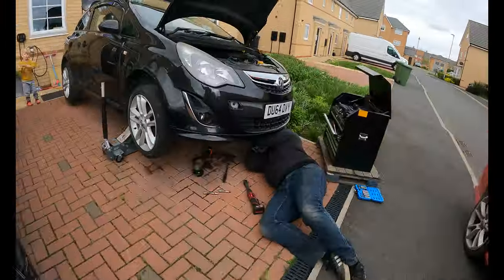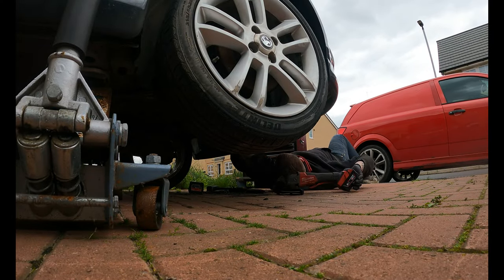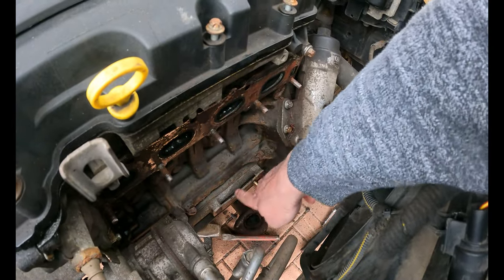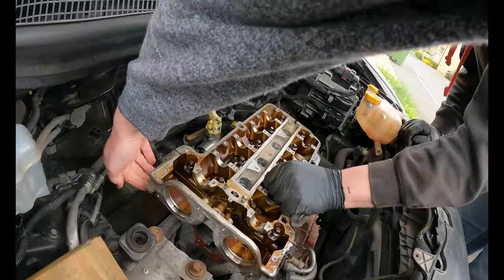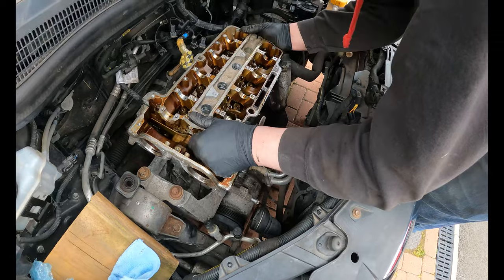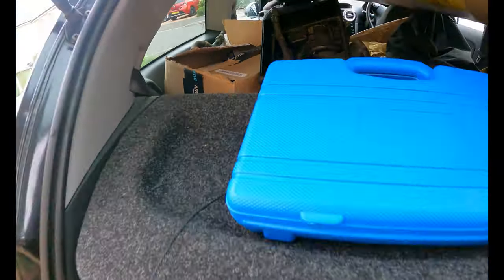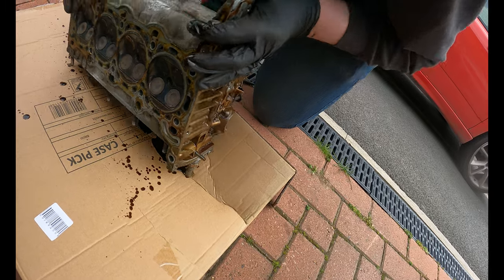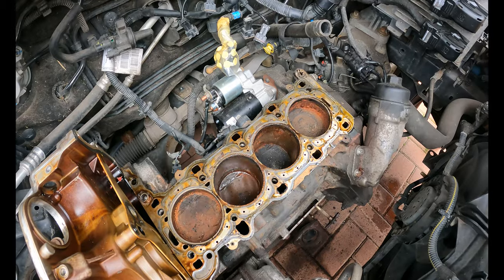HOW DAMAGED IS MY CORSA ENGINE? VLOG 5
In this video I continue the strip down of the 1.4L (A14XER) Corsa SRi Engine with a little help. In this one we find a very big issue.

Top Cash Back (used whenever I order parts online)

Oil Jerry Can
Oil extraction pump
Deep Bolt Extractors

Car Cleaning Products I use:
Gtechniq APC
Wheel Cleaner
Glass Cleaner
Fallout Remover
Tar and Glue Remover
Drying Aid
Wash Mitt
Drying Towels
Wheel Brush
Pressure Washer